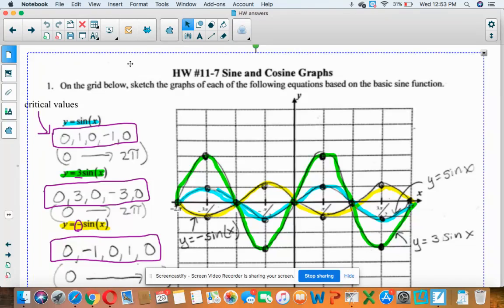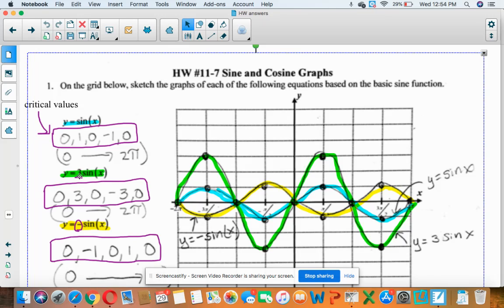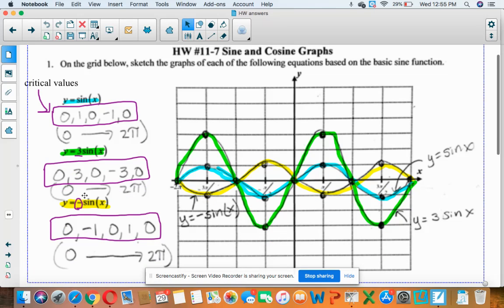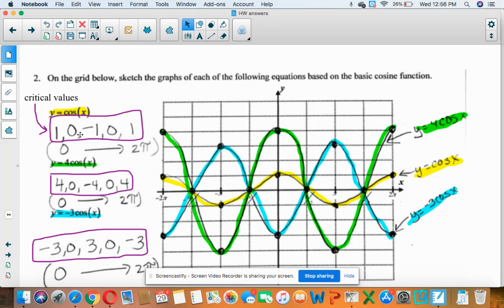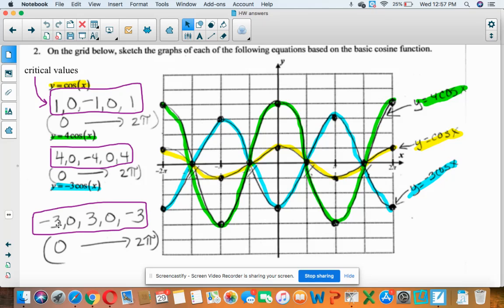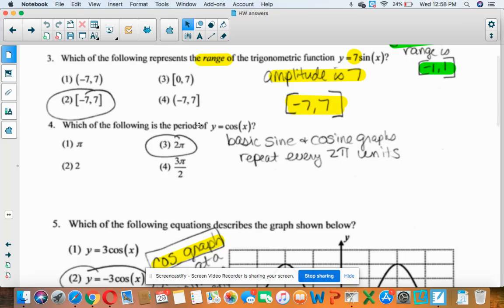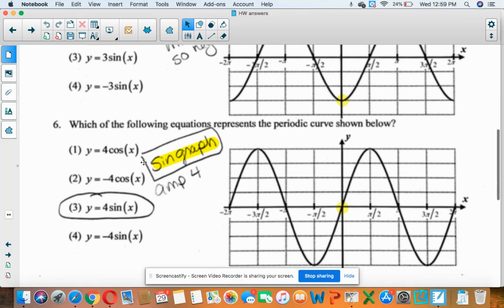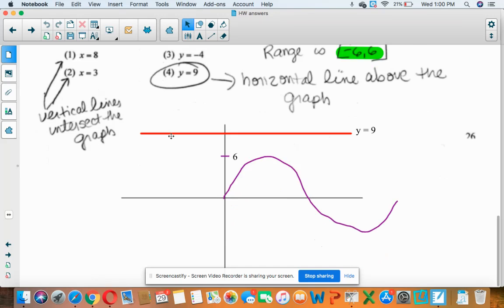Alg 2 Unit 11 Lesson 11-7 HW Answers